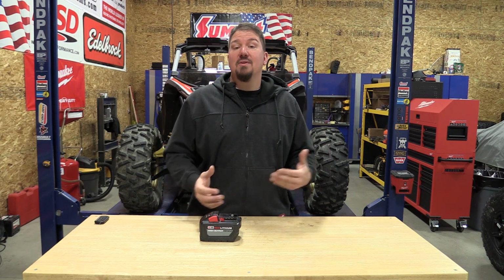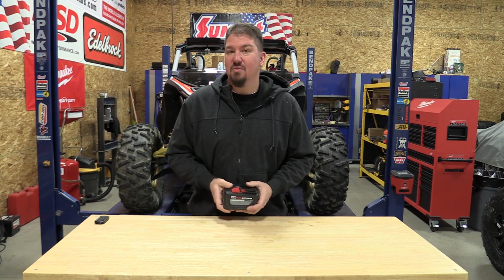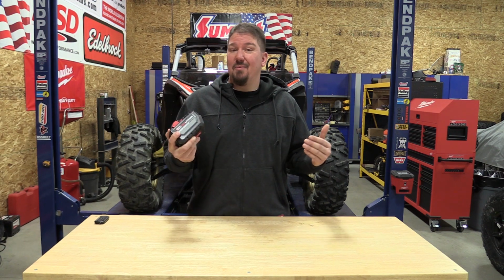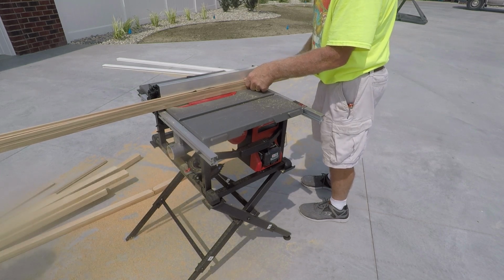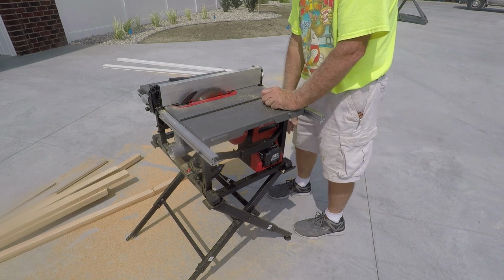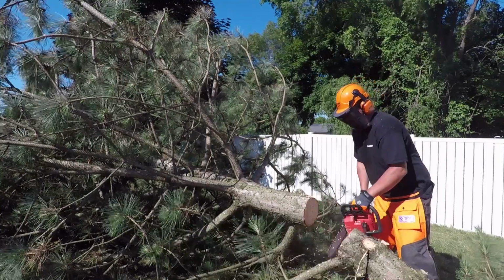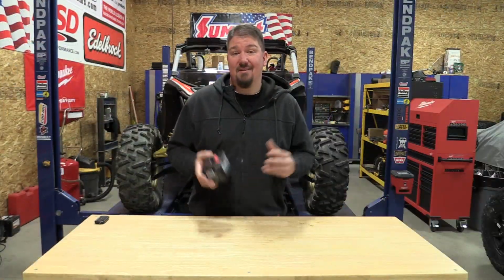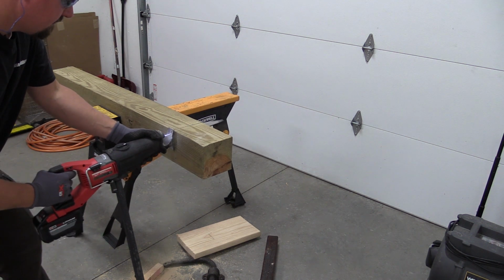The Best Milwaukee M18 Tool Giveaway Ever! December 2018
Here is your chance to win some awesome Milwaukee M18 Tools!  Good Luck!